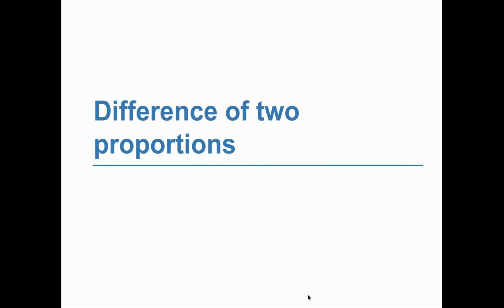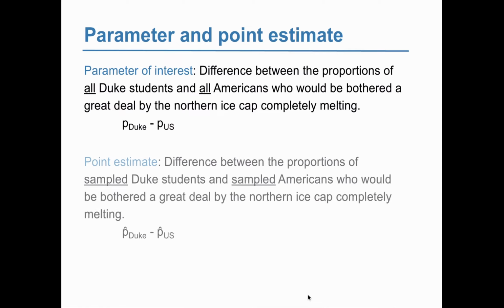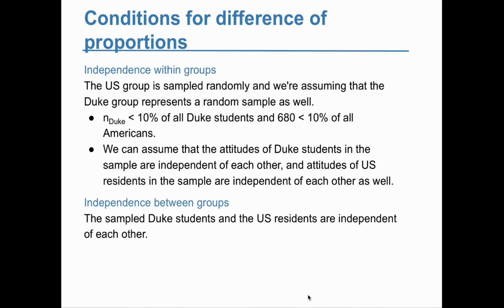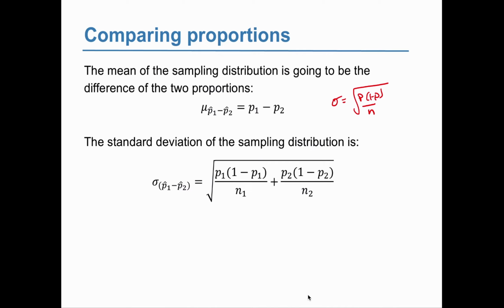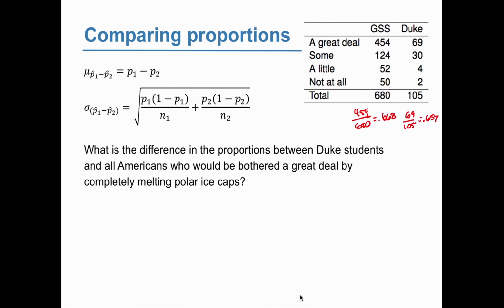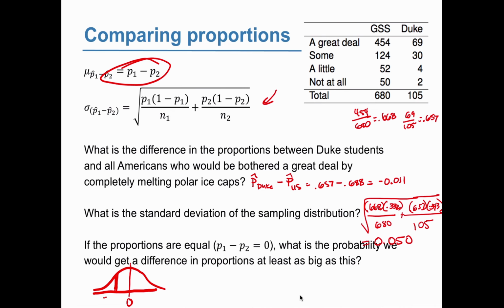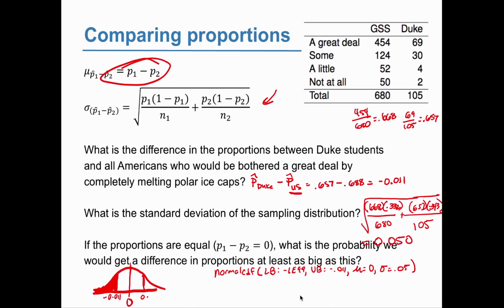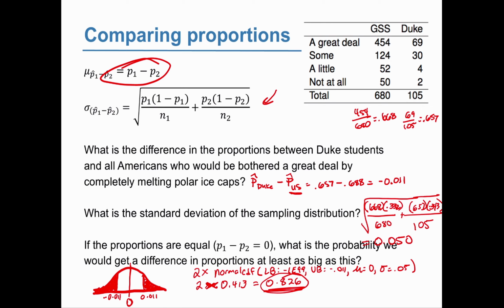Difference of Two Proportions